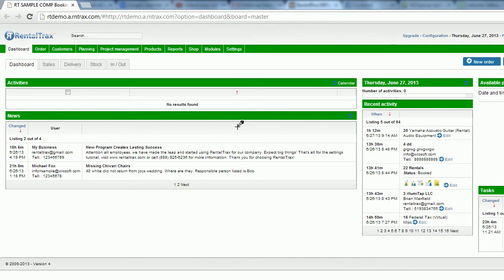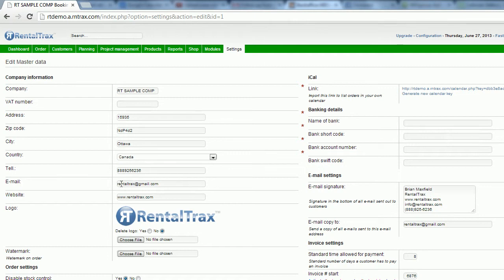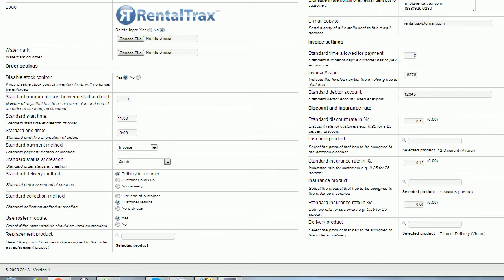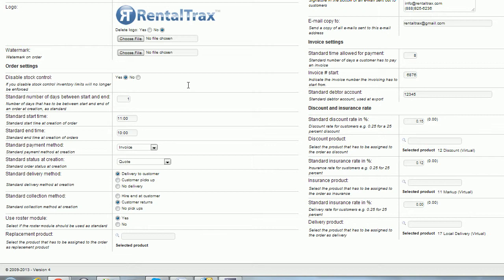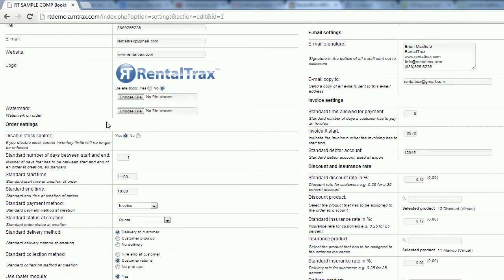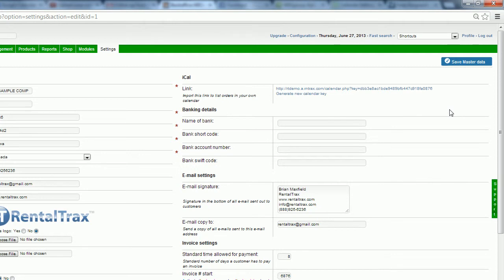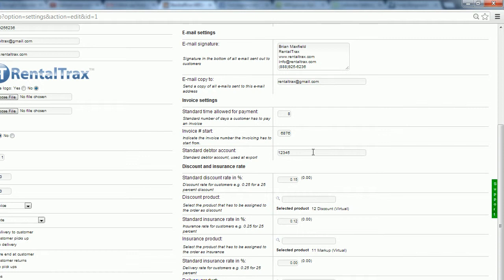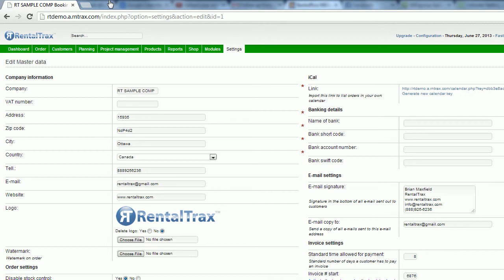RentalTrax How-To Video #3 - Basic Settings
OK.  Now it's time to setup your company settings.  This tutorial for the RentalTrax Inventory Software Management System will help you to enter in the company settings as well as establish the basic rules of operations for your system.  The information that you enter in this section will help you to automate forms, etc. in the future.